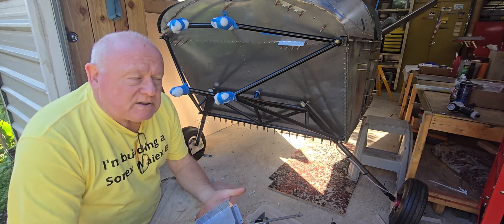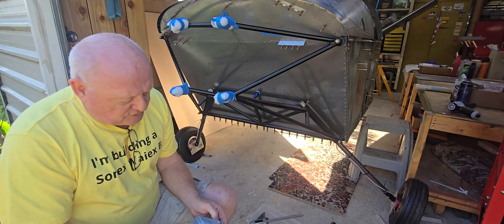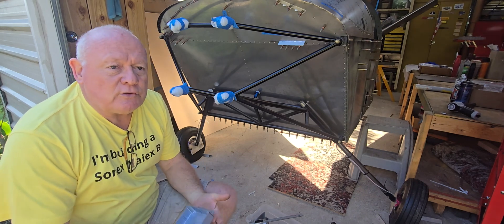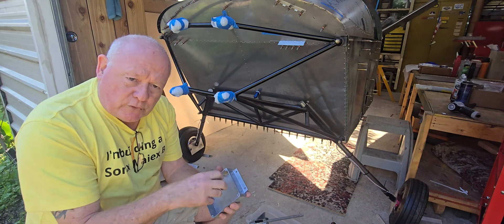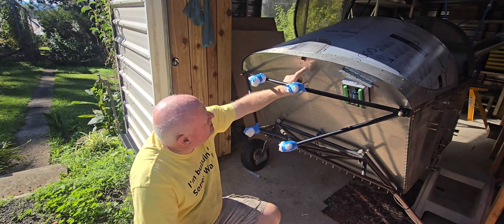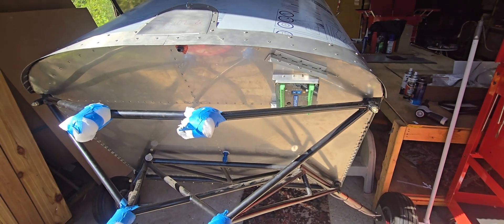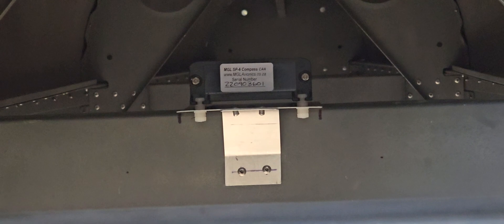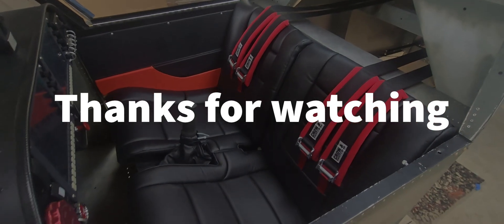Sonex Waiex B, Part 37- Remaking the cockpit sides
I dont like my cockpit sides so I made new ones. Also positioning items on the firewall so as to provide cable lenghts for aircraft wiring from John and Paul Griffin @
MGL instruments